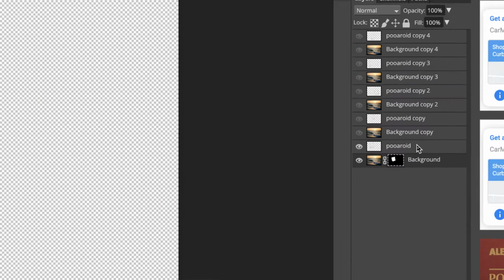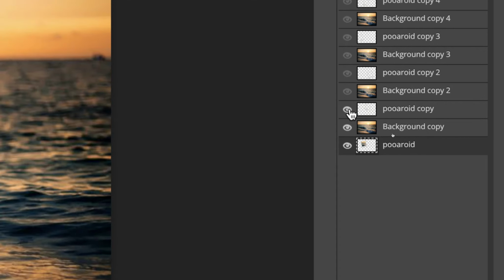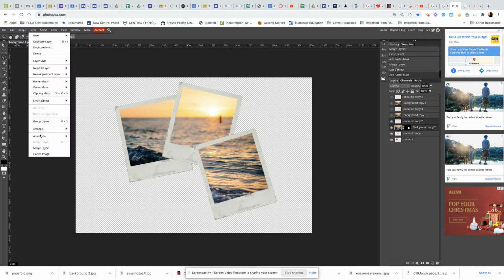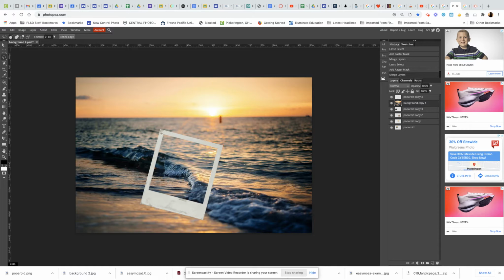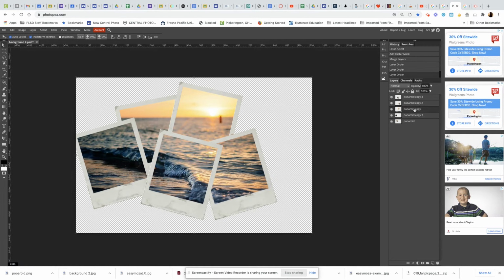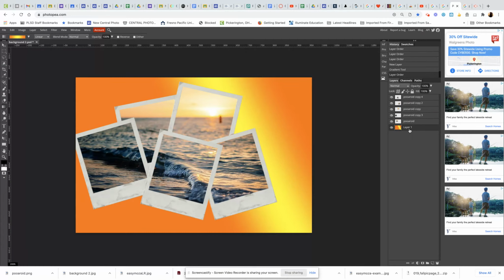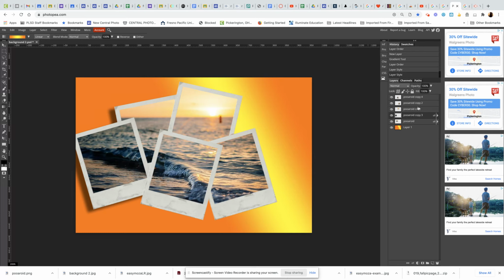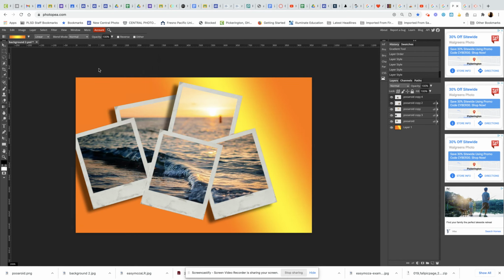3D Collage 2